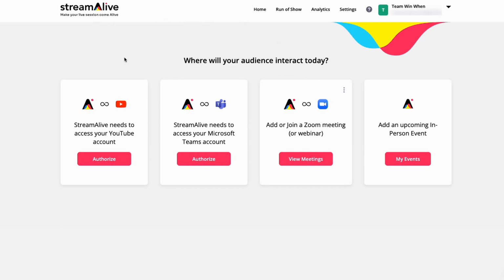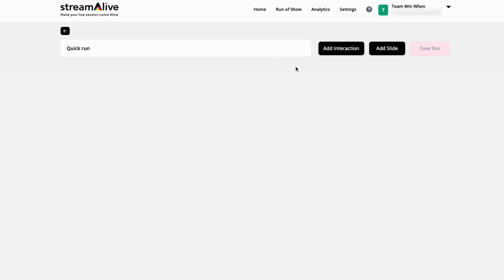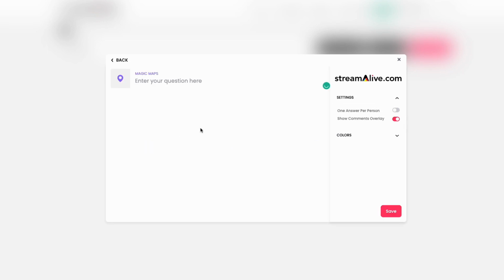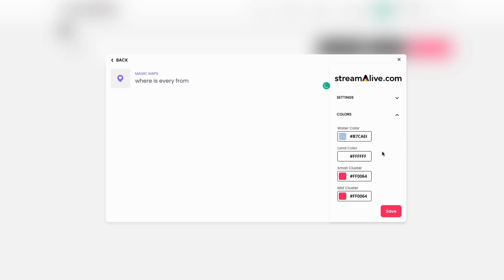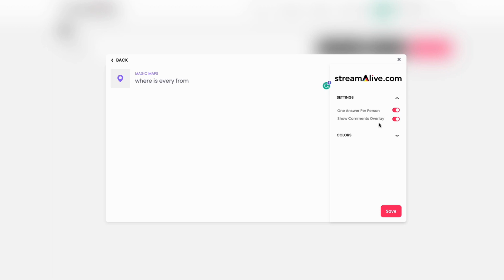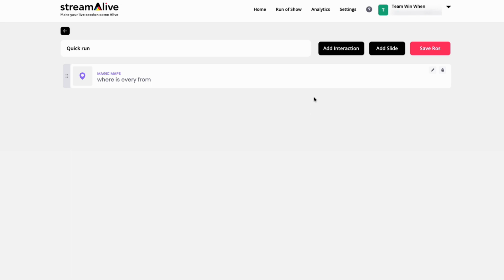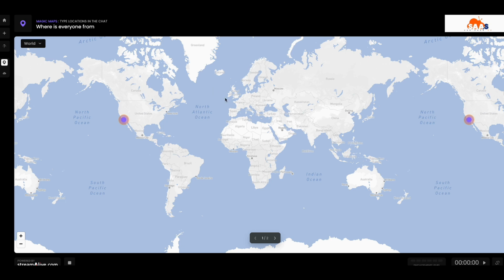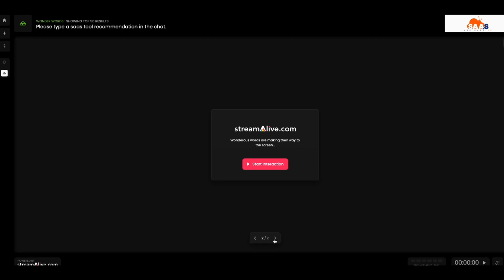SOFTWARE MUST HAVE FOR 2023 | Streamalive Review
Software must have for 2023 should start with a SaaS tool called Stream Alive.  Every small business or solo entrepreneur should have this tool in their tech stack. If you stream on youtube or need to add to your streaming setup you should look at this tool.  I do a short walkthrough and demo of how to use and get the most out of this tool.  They have a life time deal or pay once offer going on right now at AppSumo.

Pick up Streamalive using this link for a limited time

Set down interview with the founder of StreamAlive and the vision

🔥Digital Marketing Course worth $6,304 for only $120 bucks (BAM!)

🔥Looking for deeper conversations about Digital Marketing. Listen to our new podcast on our new Digital Marketing channel.